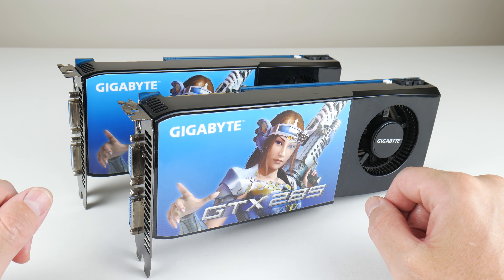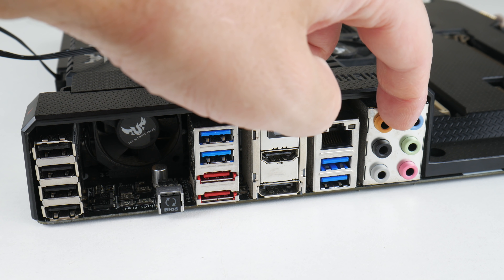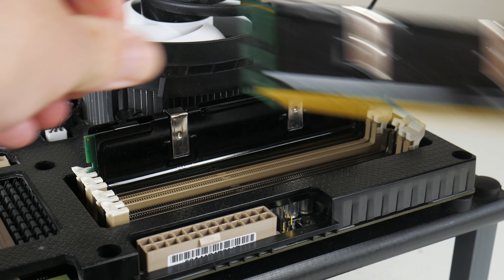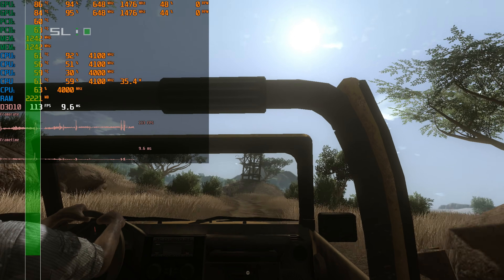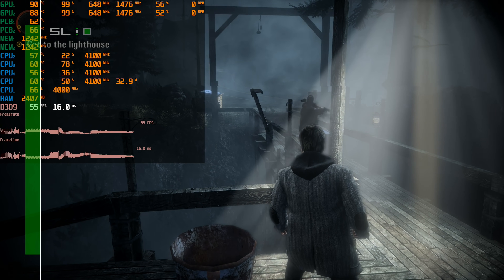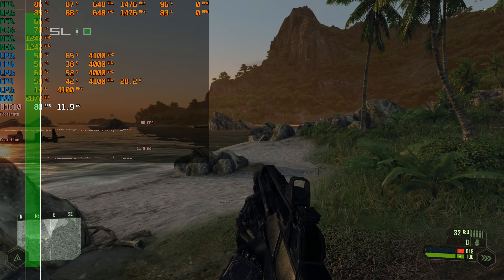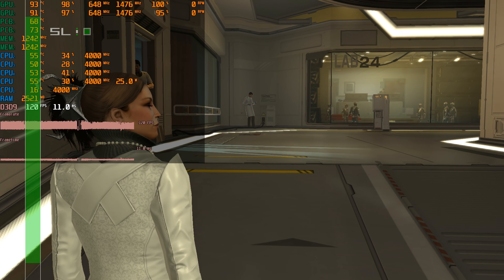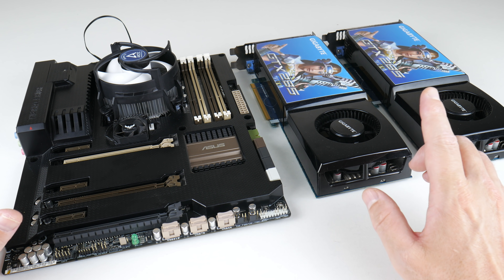GTX 285 SLI Revisted with fast Core i5-3570 and Z77 Motherboard